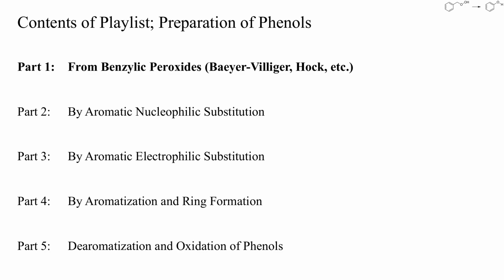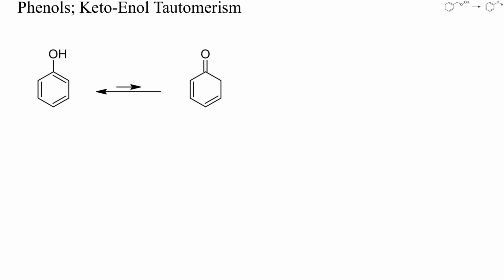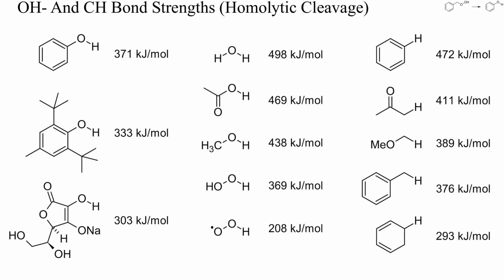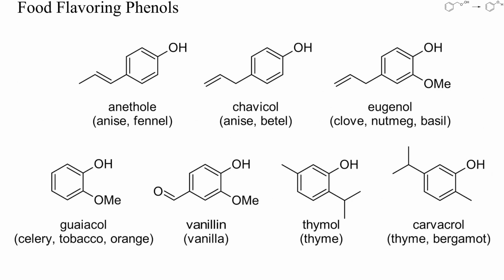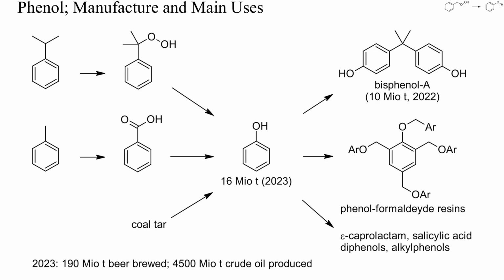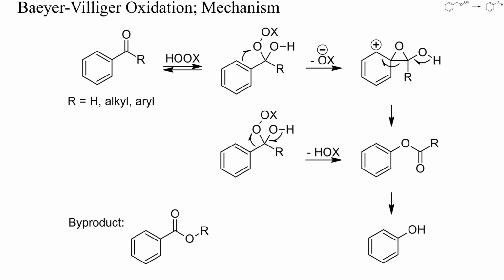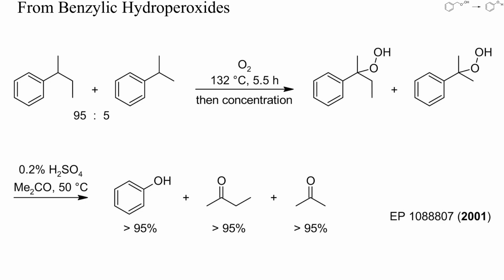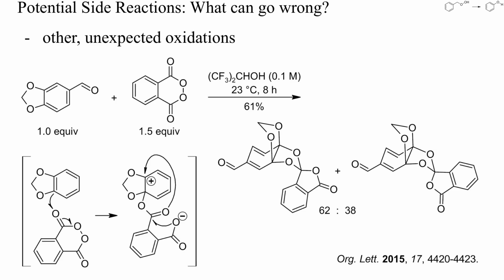Preparation of Phenols, Part 1: From Benzylic Peroxides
This video is about general properties and uses of phenols, and about the preparation of phenols from benzylic peroxides.

Inorg. Chem. 2023, 62, 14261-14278;
J. Org. Chem. 2021, 86, 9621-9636;
J. Org. Chem. 2020, 85, 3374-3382;
Tetrahedron Lett. 2020, 61, 151891;
Org. Lett. 2019, 21, 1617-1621;
Org. Lett. 2012, 14, 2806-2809;
Org. Proc. Res. Dev. 2009, 13, 501-509;
Org. Proc. Res. Dev. 2004, 8, 163-168;
J. Catal. 2004, 221, 67-76;
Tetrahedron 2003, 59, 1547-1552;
J. Org. Chem. 2000, 65, 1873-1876;
Synthesis 1989, 167-172;
J. Chem. Soc. Perkin Trans. 1 1974, 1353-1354.